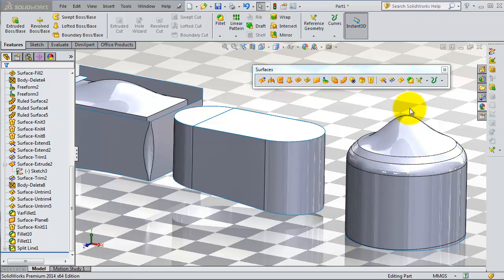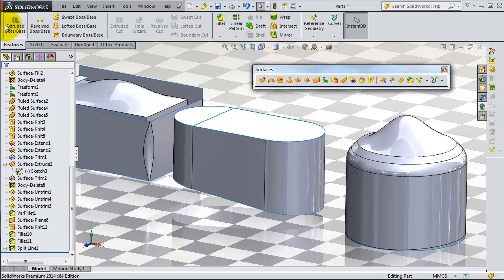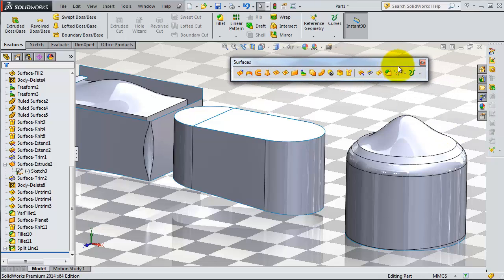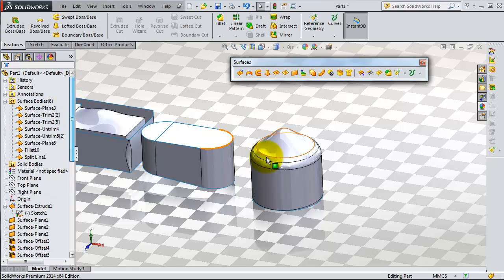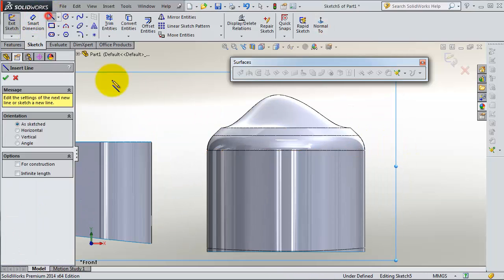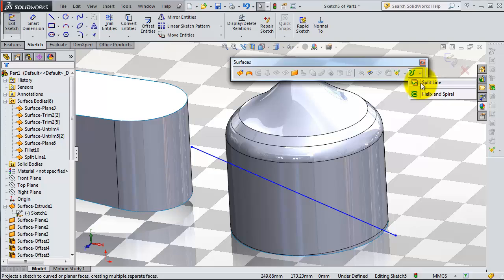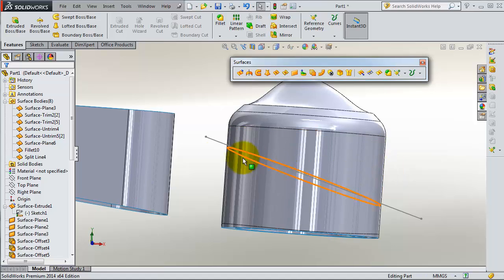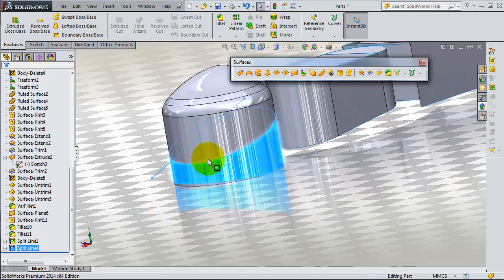SolidWorks 2014 Surface Tutorial 91: Split Line